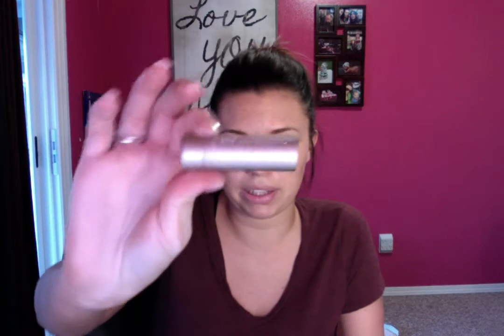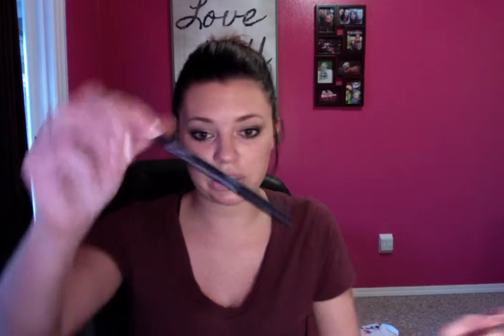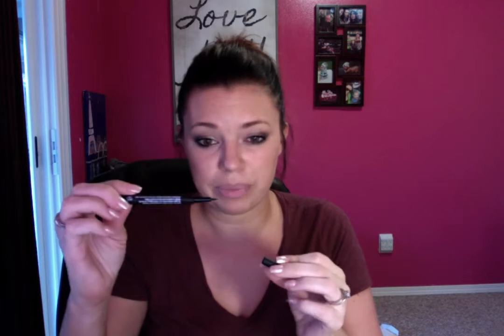Younique Trendsetter Collection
message me if you need help ordering